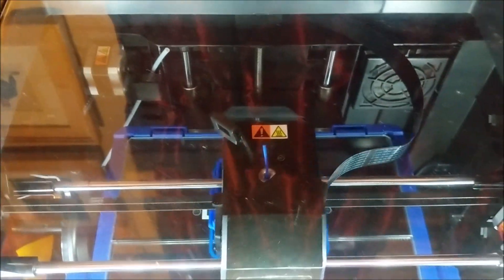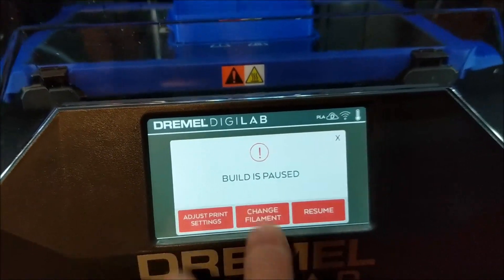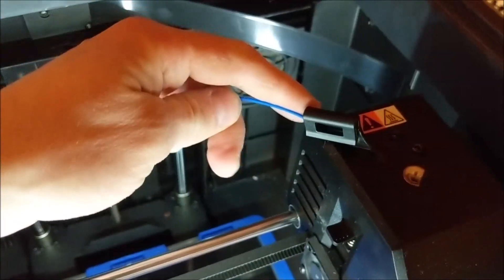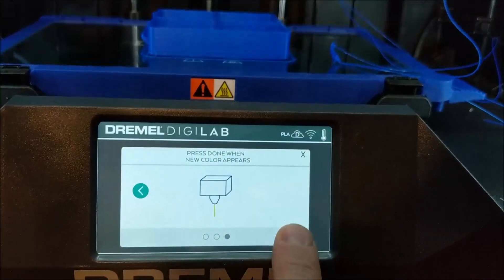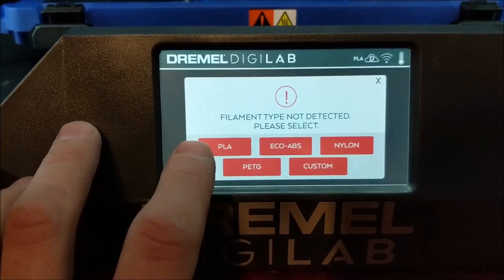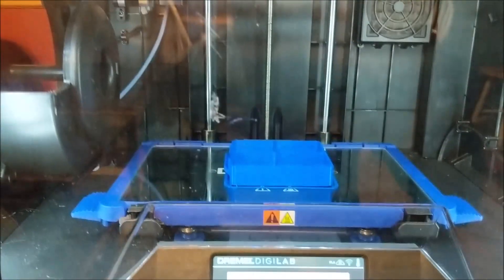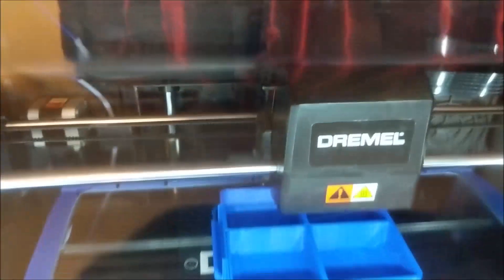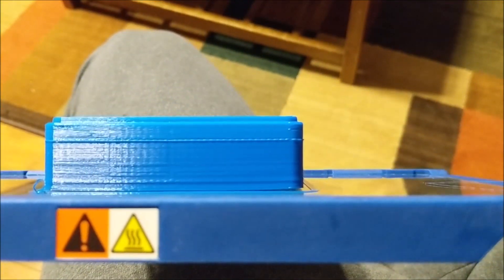Changing the filament on the Dremel Digilab 3D45 in the Middle of a Print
In this video I show how the Dremel Digilab 3D45 can be interrupted in the middle of printing to change a filament spool.

The printer will go to a home position when it is paused so you can change the filament, then it can resume printing where it left off.